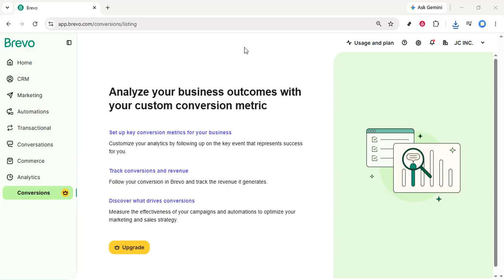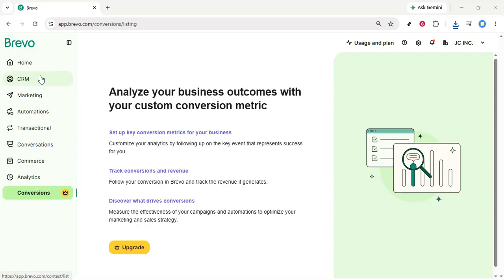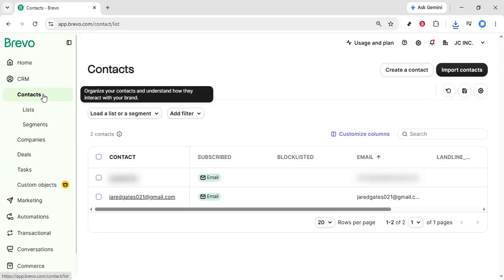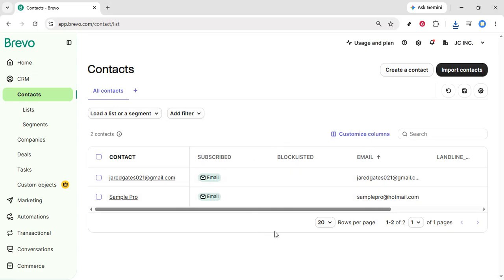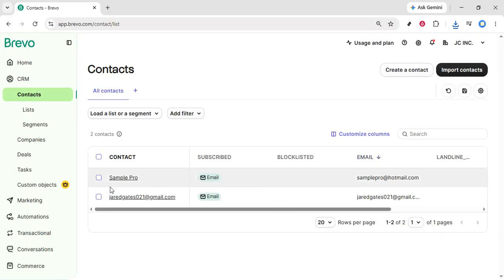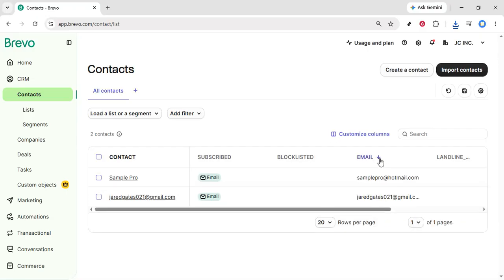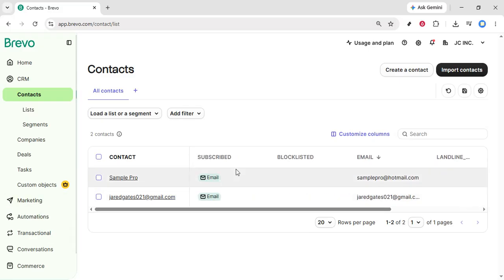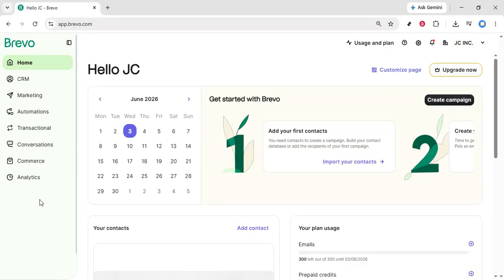How to Sort Contact List in Brevo 2026 (Simple Step)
In this informative software tutorial, we delve into the essential process of sorting your contact list in Brevo. Learn step-by-step how to efficiently manage your contacts, streamline your communication efforts, and enhance your overall productivity. This video is designed for users of all skill levels who want to make the most out of Brevo's features.

By watching this video, you'll acquire the necessary skills to organize your contacts effectively, ensuring you can quickly find and connect with the right individuals. Don’t miss out—watch till the end and elevate your Brevo experience today!